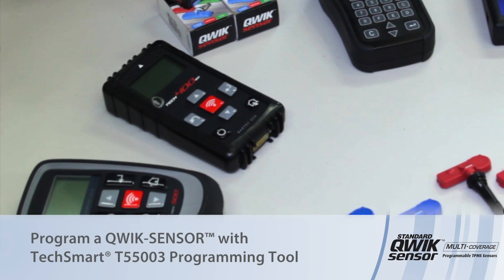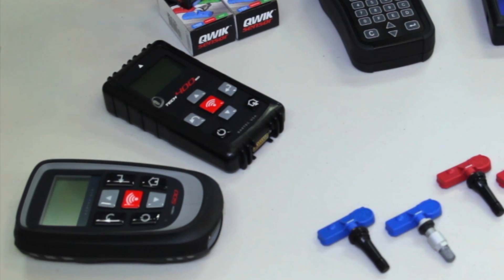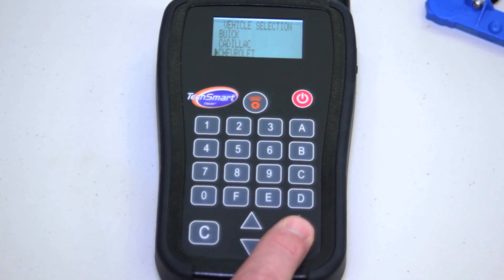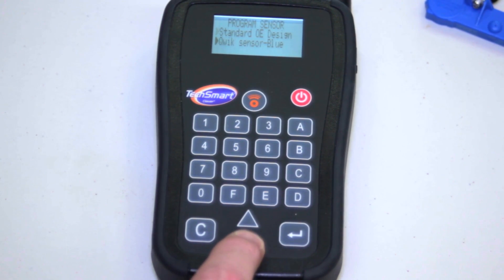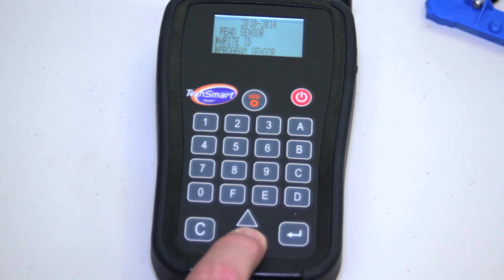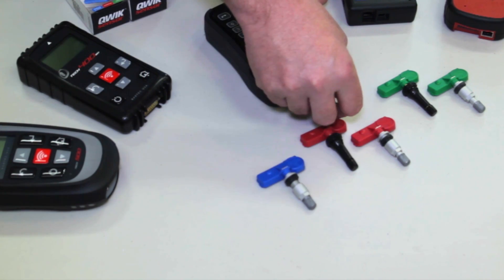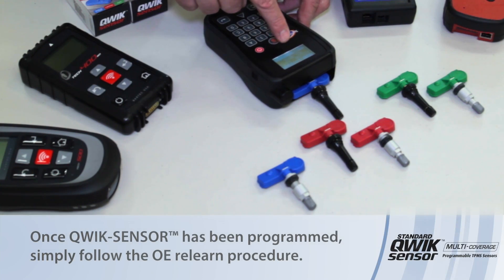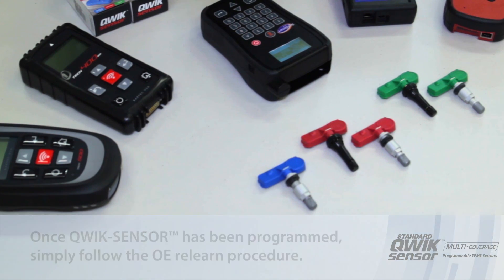Program a QWIK-SENSOR with TechSmart T55003 Programming Tool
To learn more about QWIK-SENSOR Multi-Coverage Programmable TPMS Sensors, visit our product